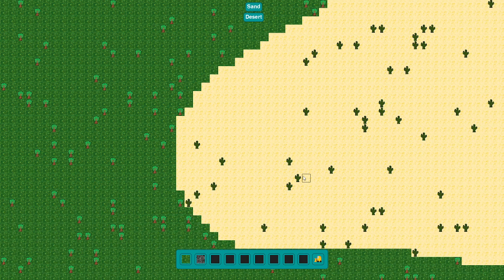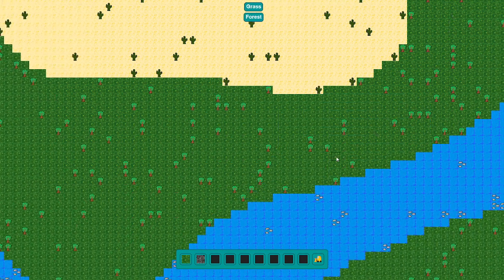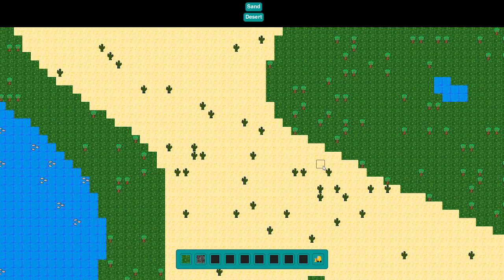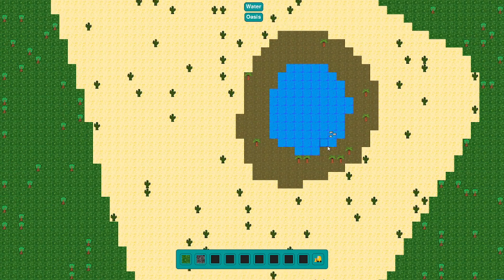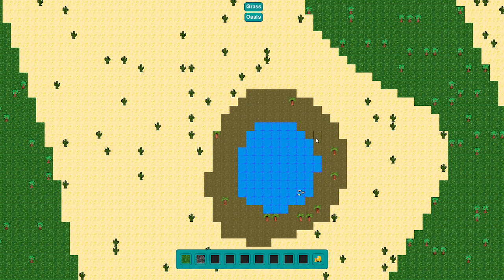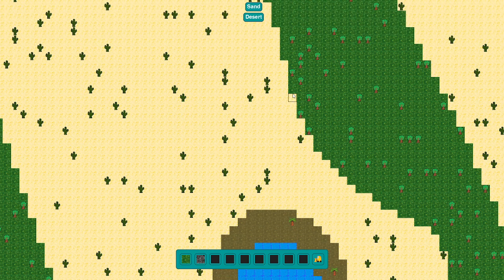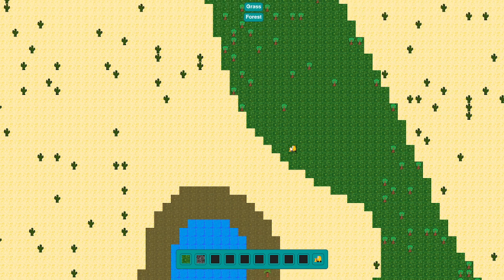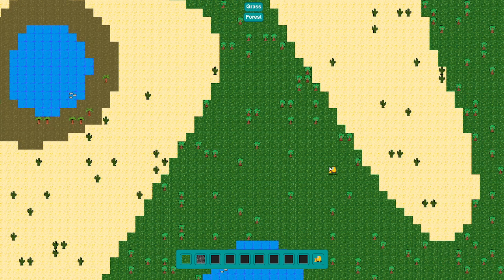Improvements All Around | The Game: In Progress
I am finally back to my "game" today to show off some of the new features. This is still very much just a tech demo, so please throw some ideas in the comments to aid my fledgling creativity.